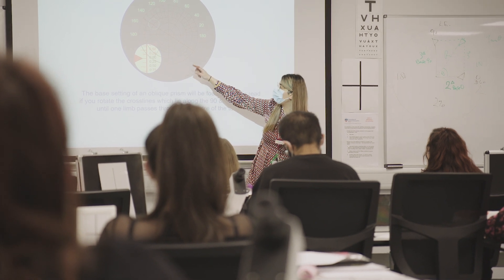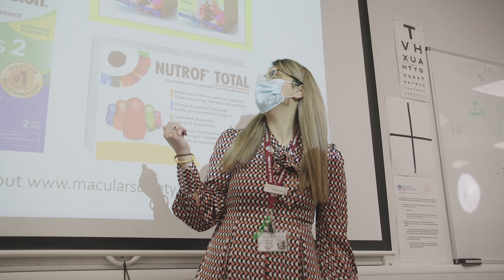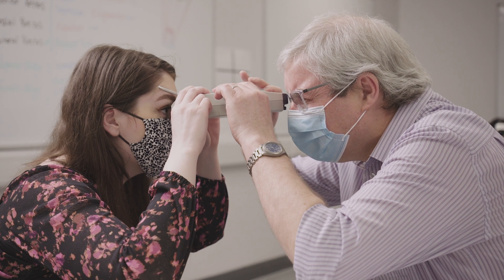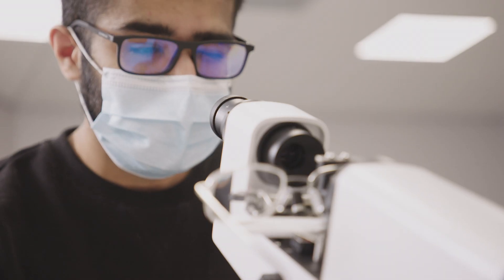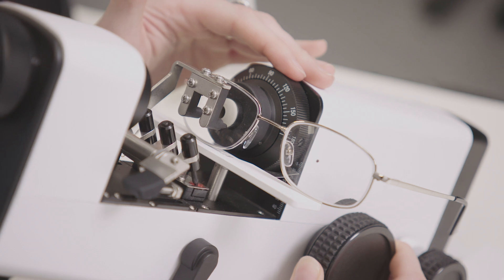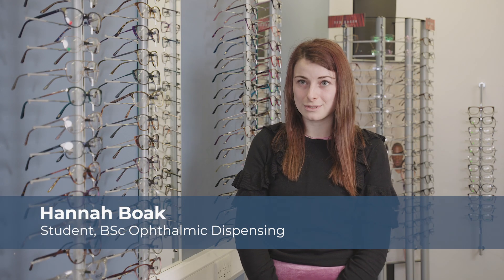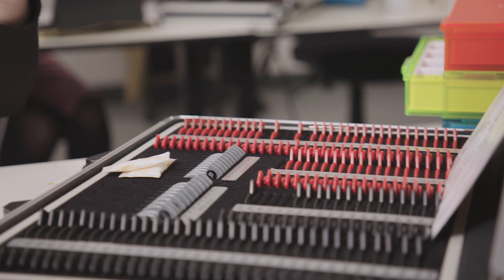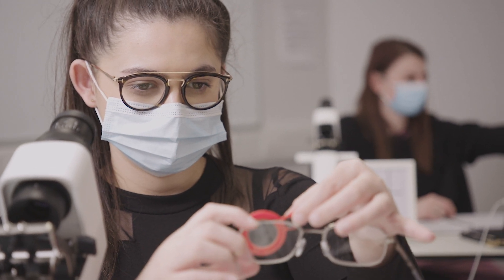BSc (Hons) Ophthalmic Dispensing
Find out more about our BSc (Hons) Ophthalmic Dispensing. Listen to our lecturer and current Ophthalmic Dispensing students to discover more about this unique blended learning degree at the University of Central Lancashire.